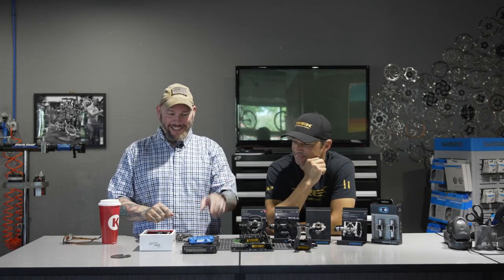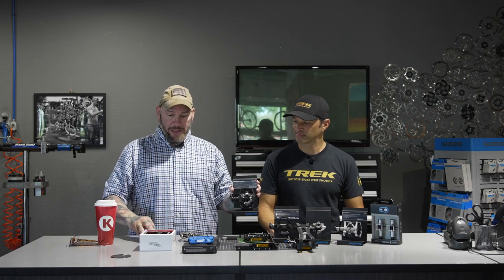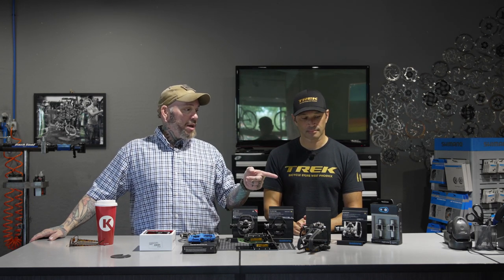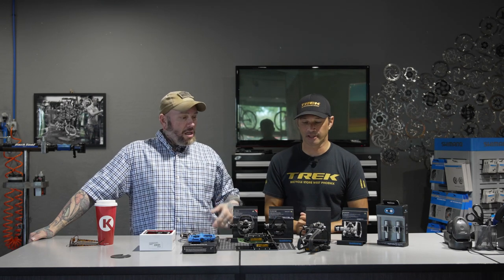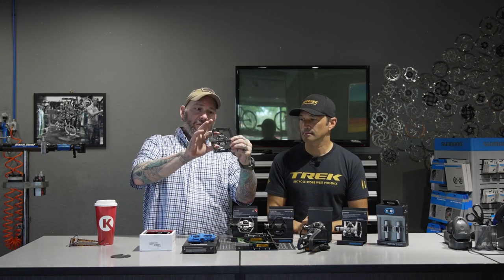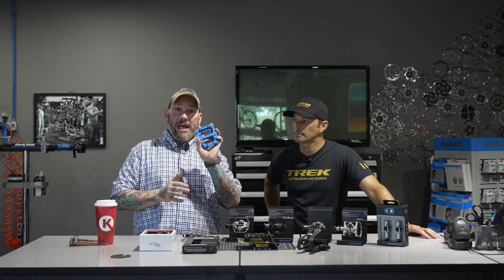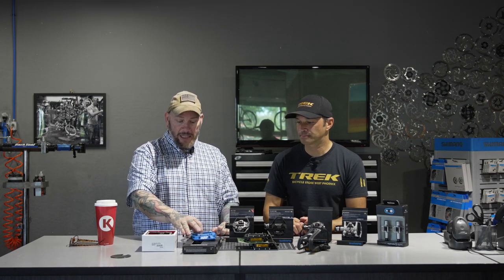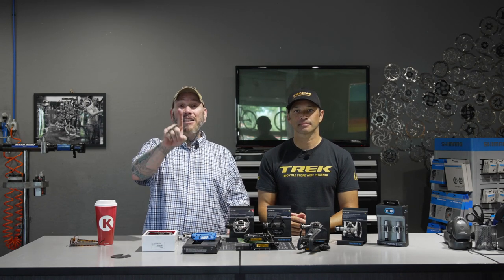The Best Bike Pedals for Road, Mountain, and Commute.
Good day everyone. In today’s “Toolbox Topic” episode, Brandon and I will discuss the different types of pedals you can use on your bike. Whether you are riding MTB, Road, commuter, or gravel, we will cover what might work best for you in 2022.